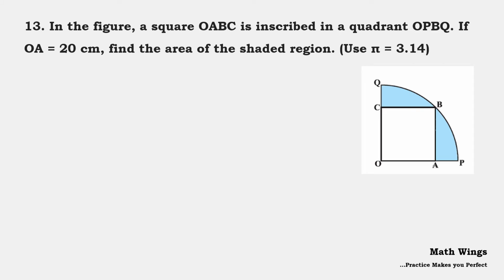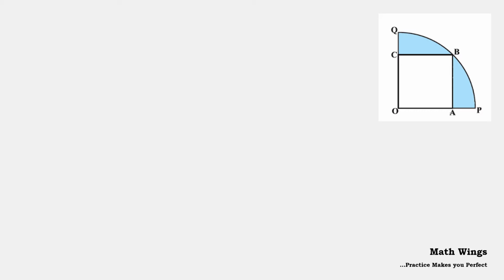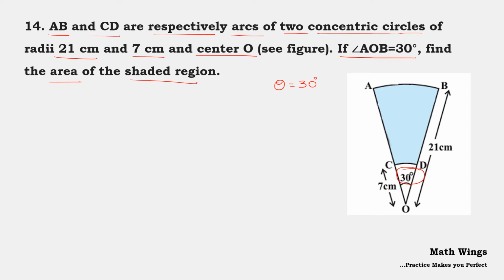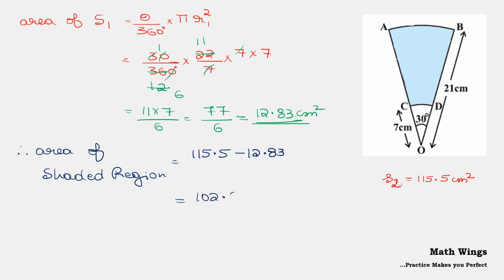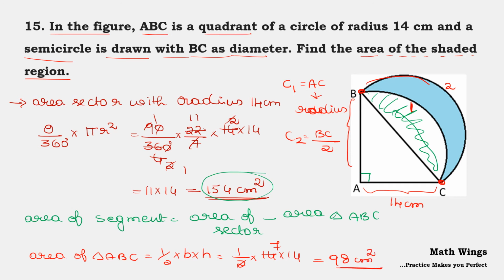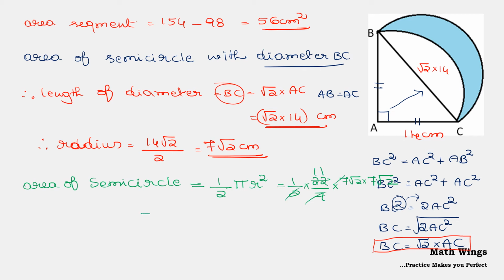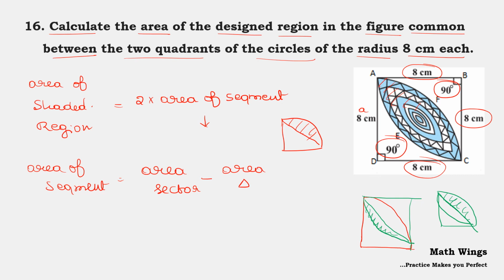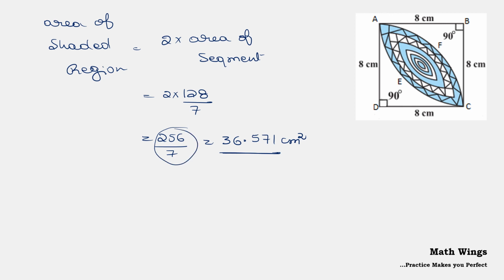10th CBSE Chapter 12 : Areas Related to Circles || Exercise 12.3 || Part 3 Detailed Explanation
10th CBSE Exercise 12.3 - Chapter - 12 : Areas Related to Circles
Detailed Explanation Question Number 13 to 16th

Video Includes 10th CBSE Exercise 12.3 solution explained along with the related basic information for the respective question.

Check MCQs for Class 10th CBSE Term 1